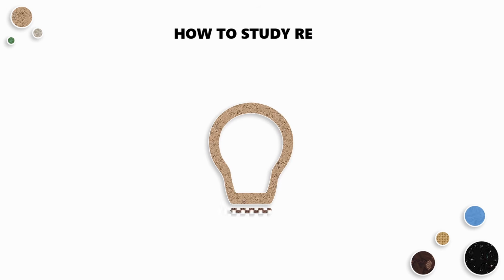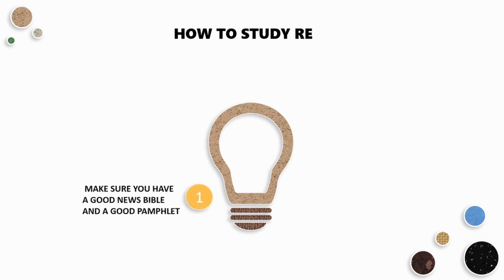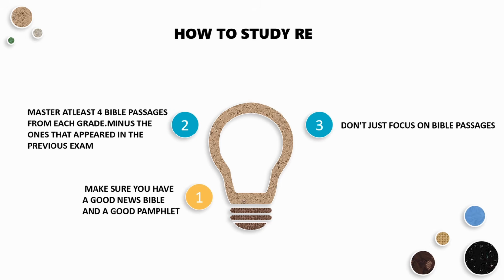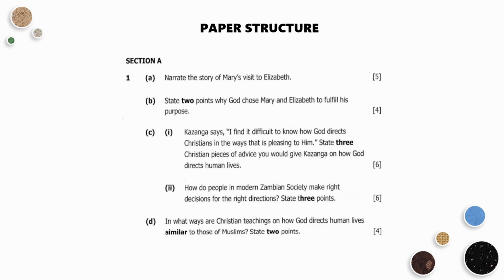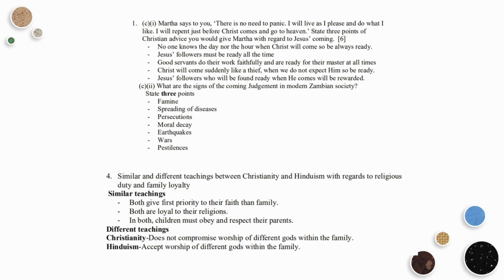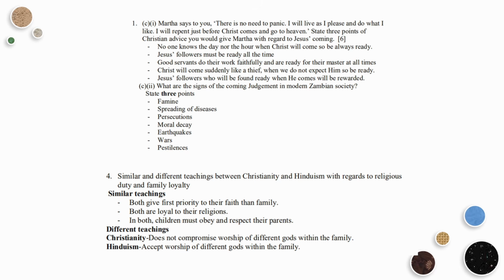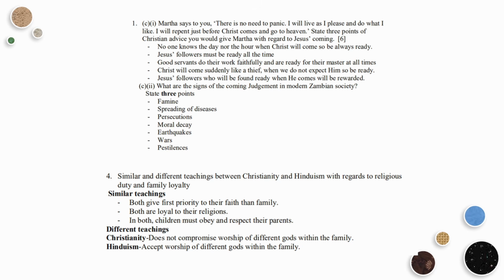RE (2046) STUDY TIPS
Hi friends,
In this video we will look at how to answer and pass Religious Education (2046).